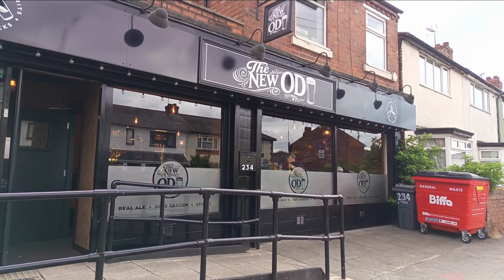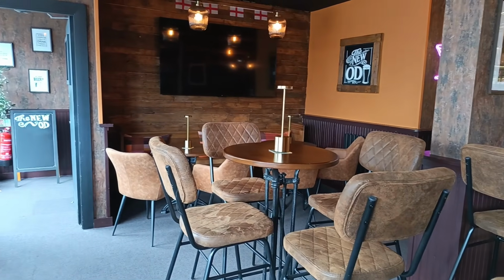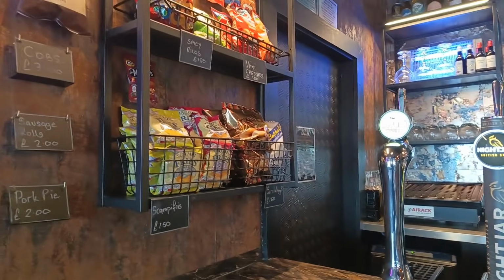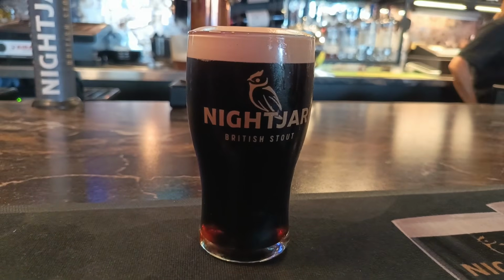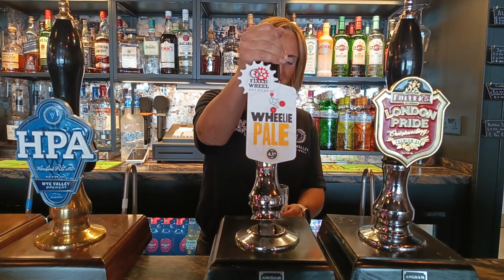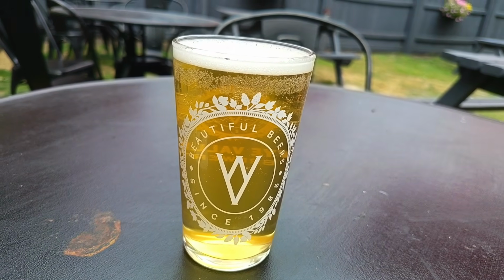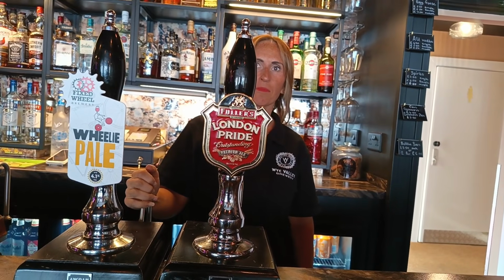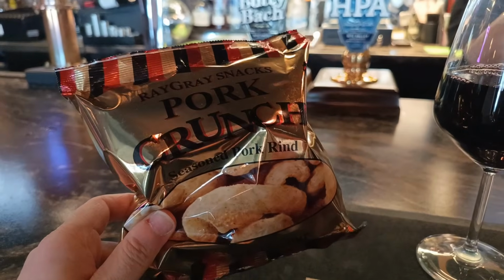Fantastic Prices for Fantastic Real Ales!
Today I visit The New OD MicroPub in Oldbury. I show you the layout inside and also the garden. I chat to one of the four owners (Kelly). I sample all four real ales and the stout. Plus I chat to three of the regulars.